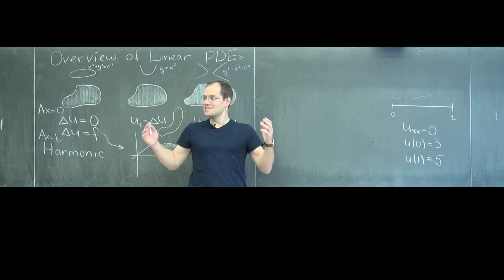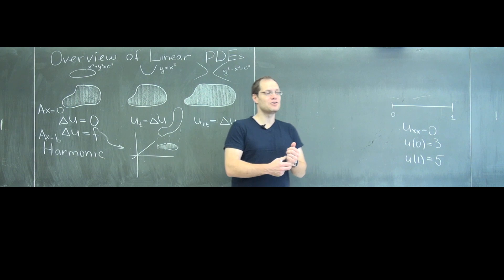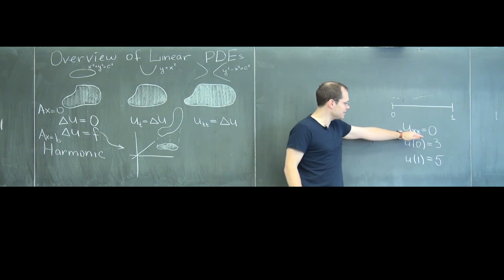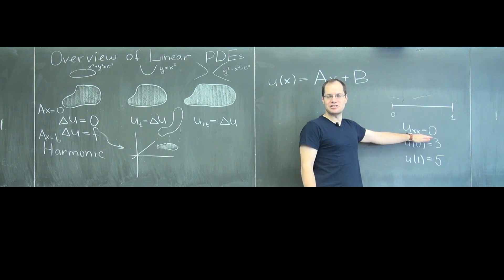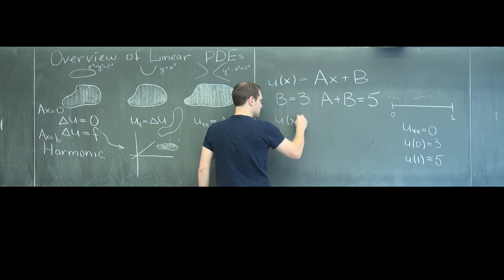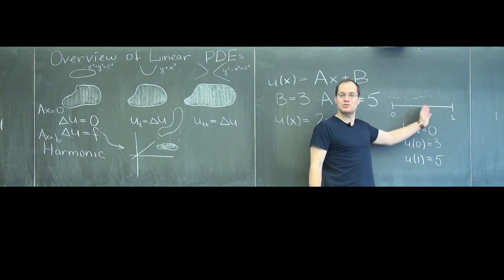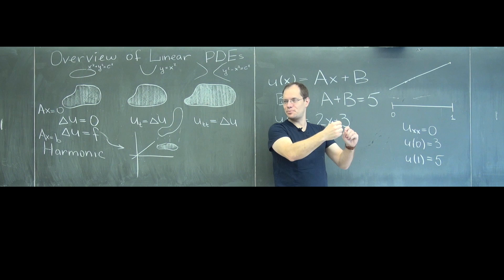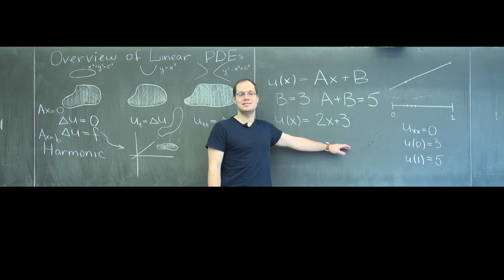Solving the Laplace Equation in 1D